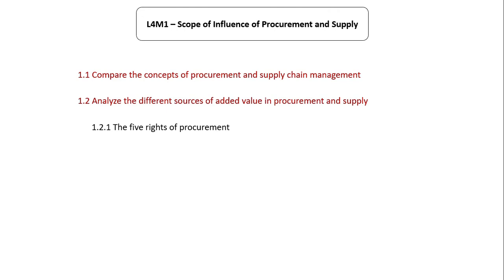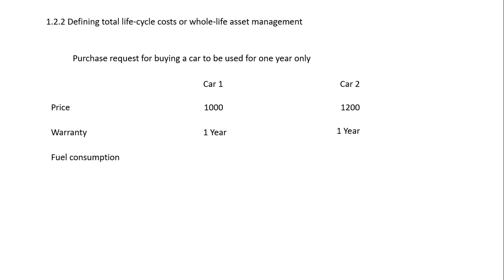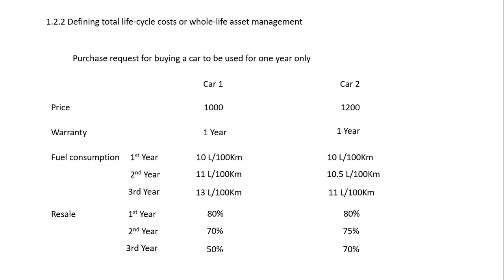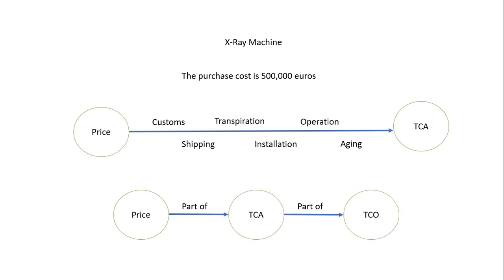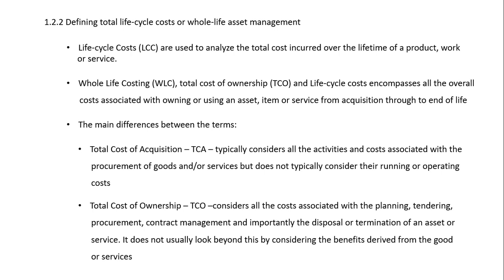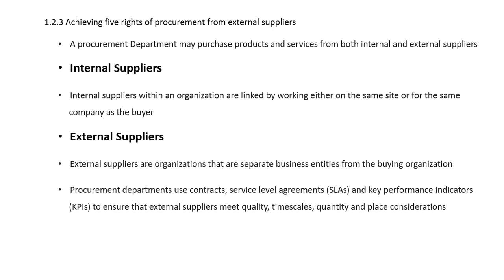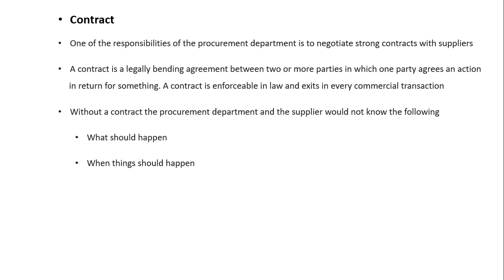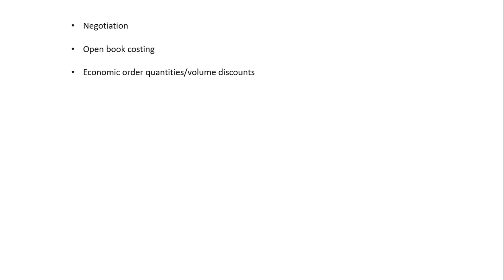Lecture 005 - CIPS L4M1